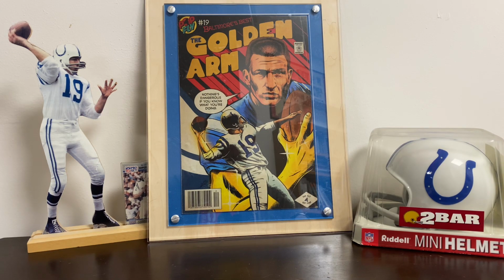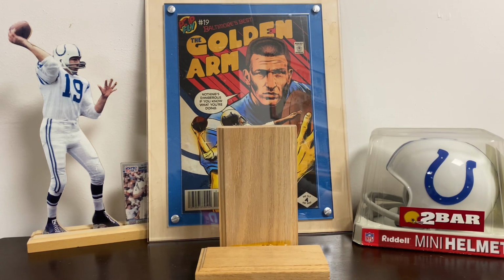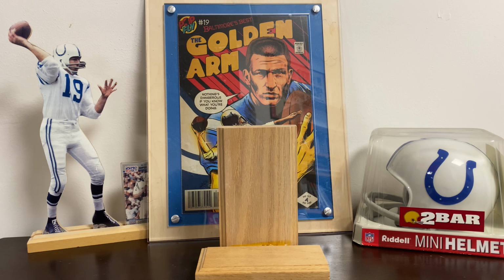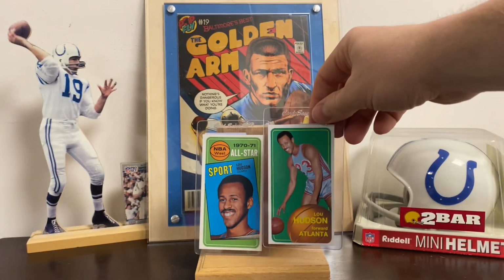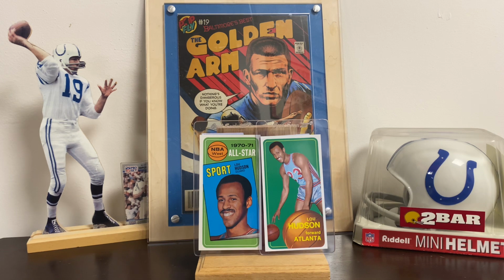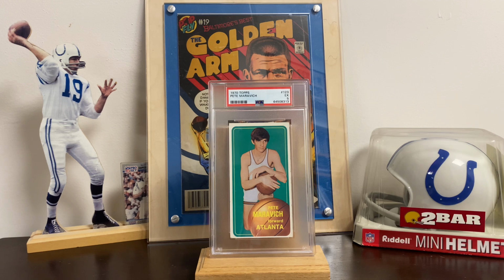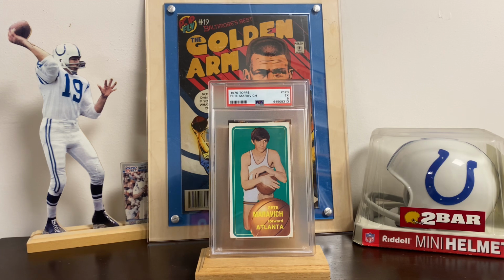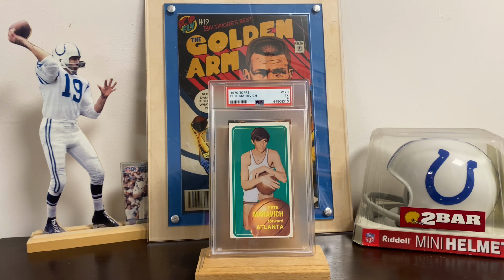Unitas and 1970 Topps Basketball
My last purchase from 2022 and a couple of gifts.